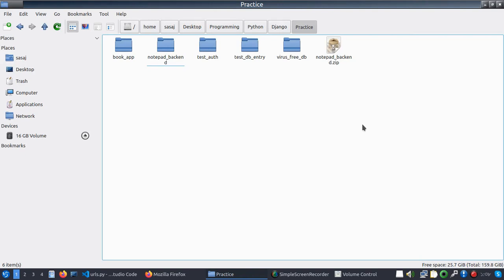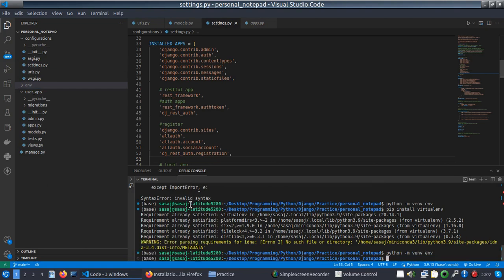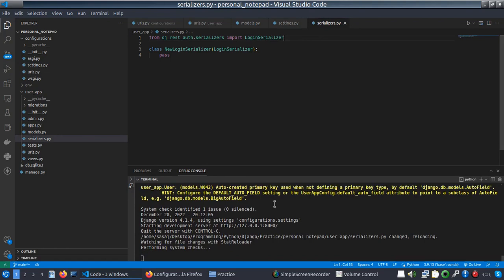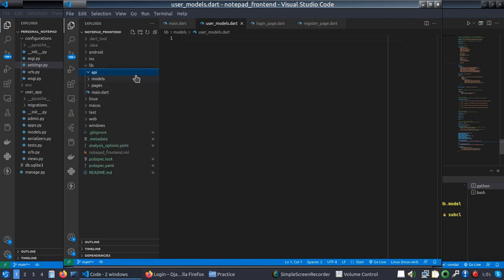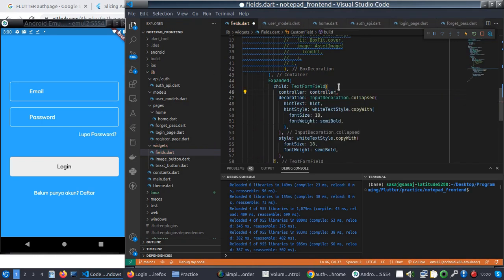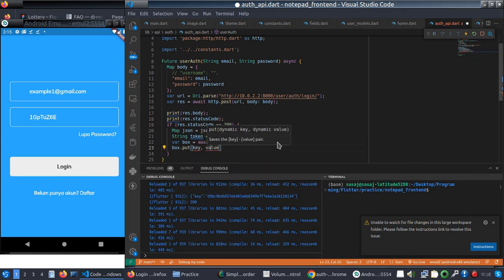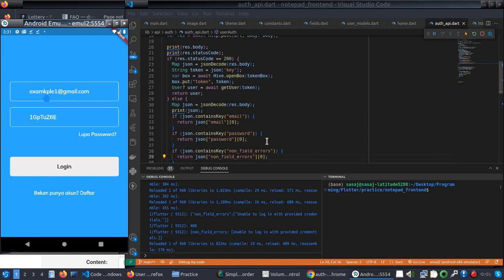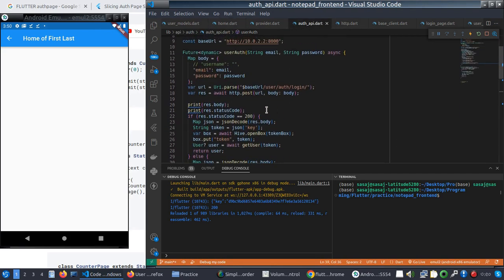Django Flutter Auth SignIn Complete Example with Modifications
branch  "part1-completed"